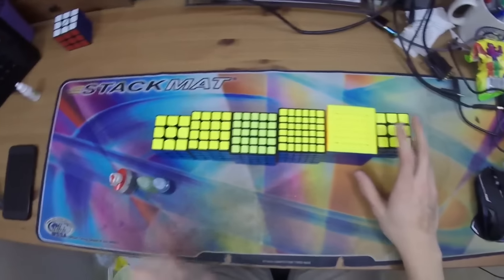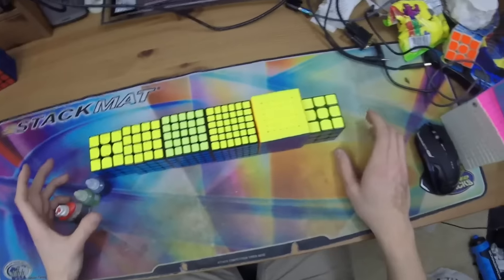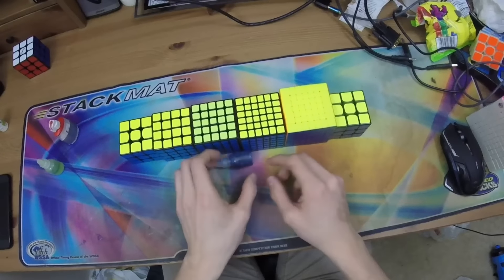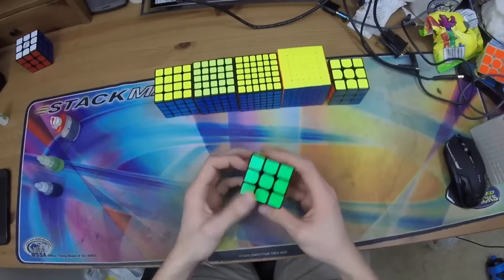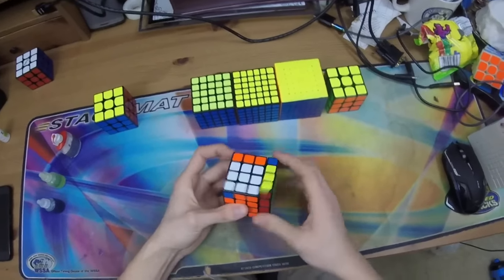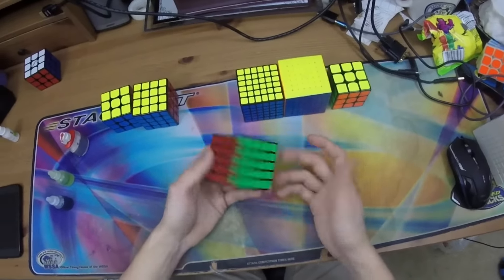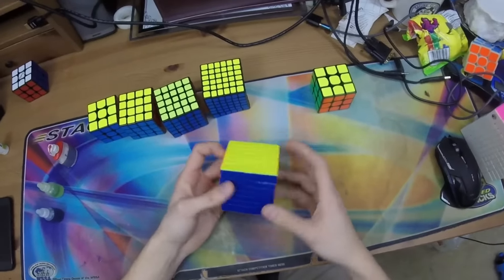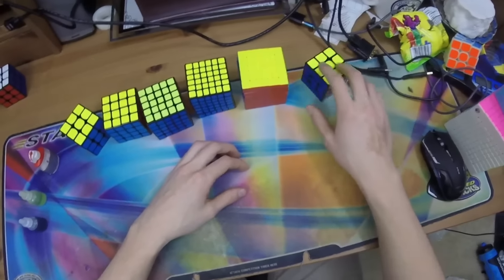Kevin Hays' Main Speedcubes (Dec. 2016)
People always ask so here you go. Will probably be outdated in a few months though.

Magnetic Yuxin Blue 4x4: Unavailable but produced by Cubicle Labs